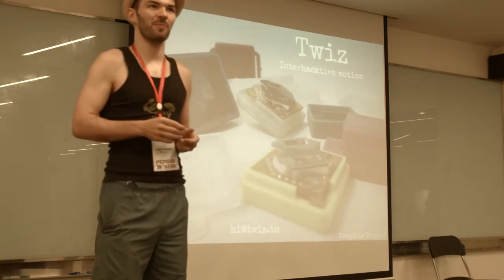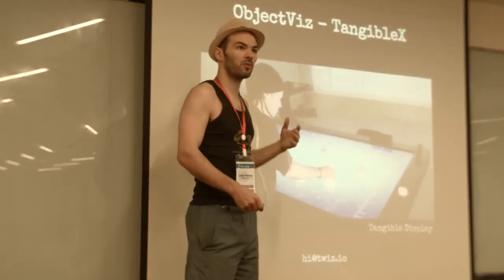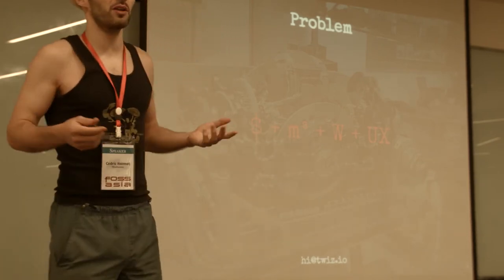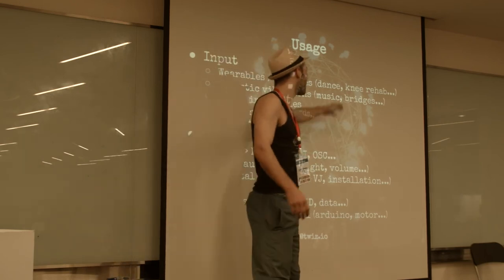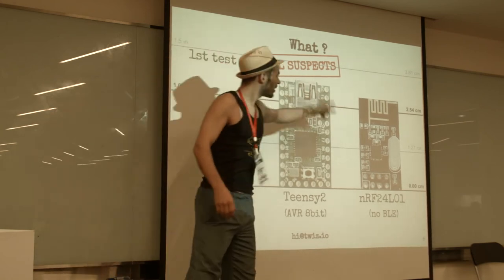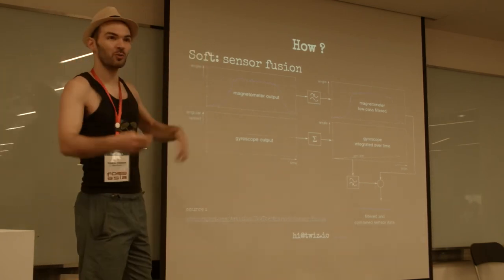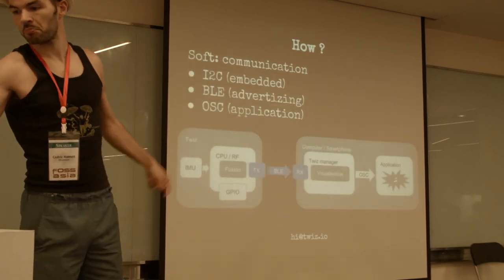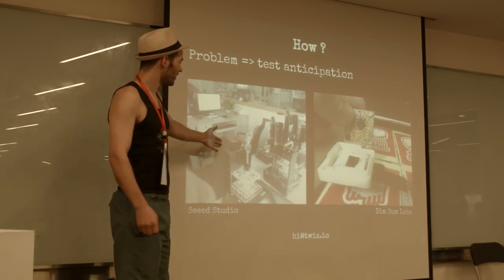Twiz - Tiny Wireless IMUz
The Twiz, Tiny Wireless IMUz (motion sensor) can control music, light
or fire. It gives a life to everyday objects, enables people's motion and
builds a bridge between the tangible and the digital world. More here:
twiz.io

Video produced by : Stephan M. February (@beardpappa)